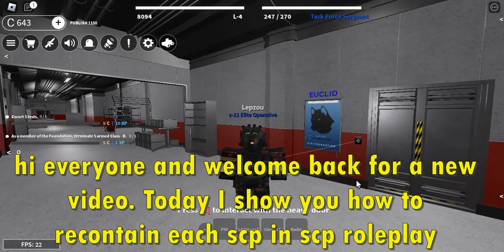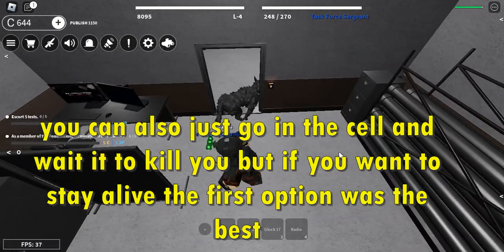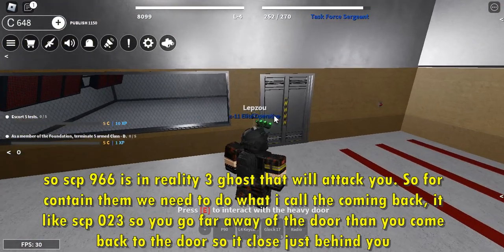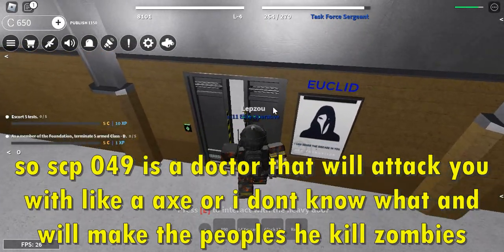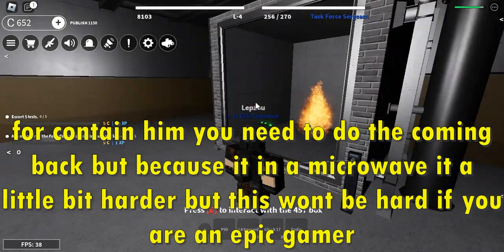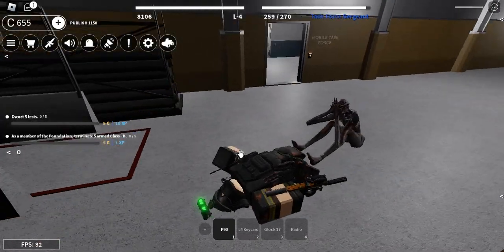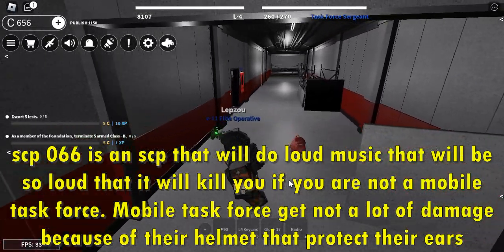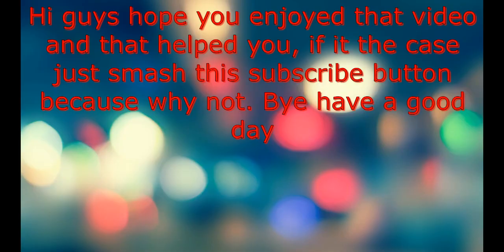How To CONTAIN Every Scp’s In Roblox Scp Roleplay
hi everyone for this new scp roleplay roblox video. So the video of today is a mobile task force guide about How to contain every scp in scp roleplay. hope you enjoy and if it the case just smash this subscribe button and join my discord server. The discord server for the community but do fast because the link expire 7 days after the video is public